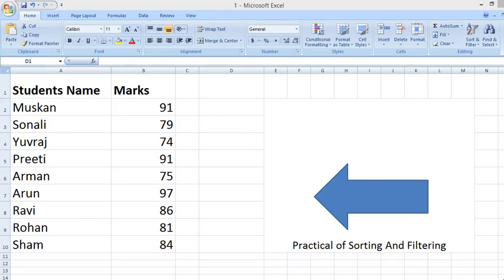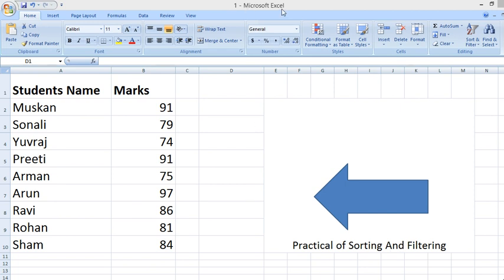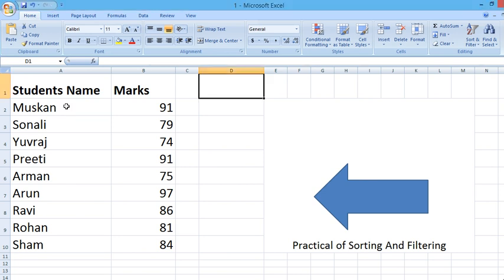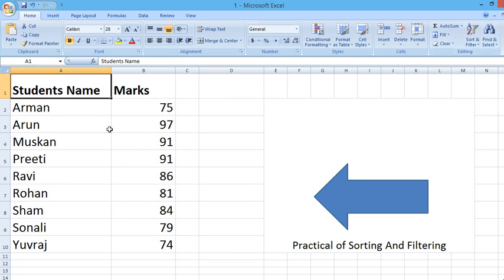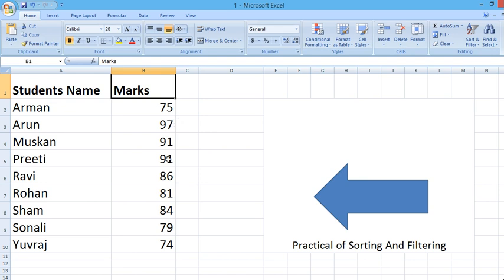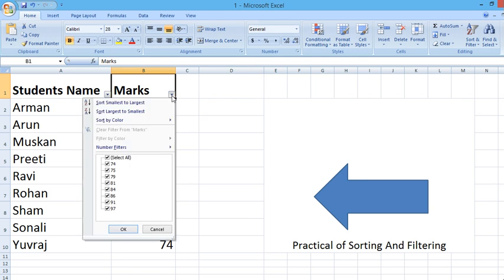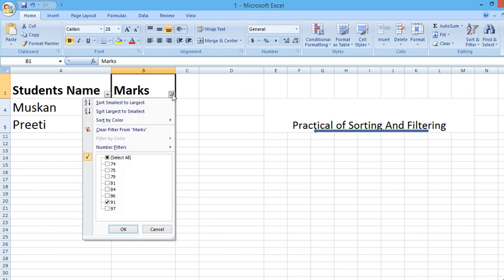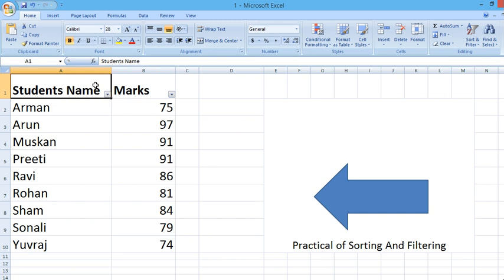Sorting and Filtering in MS Excel || How to use Sorting and Filtering option of MS Excel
How to use Sorting and Filtering option of MS Excel

Sorting and Filtering Option